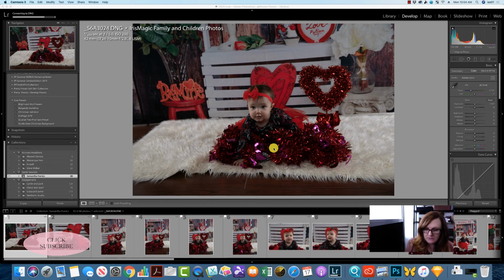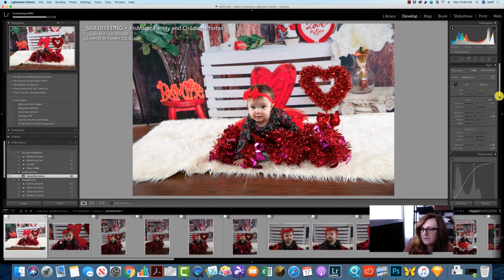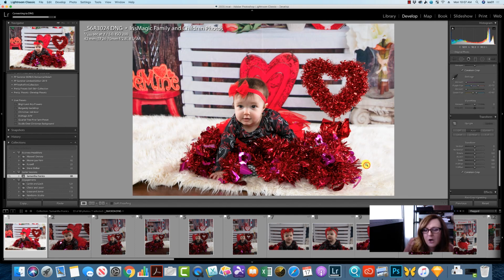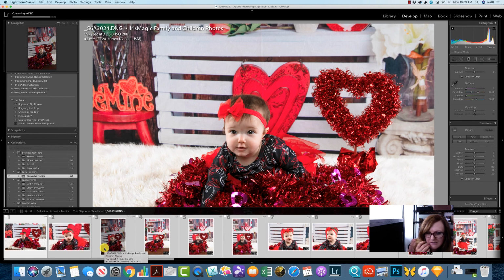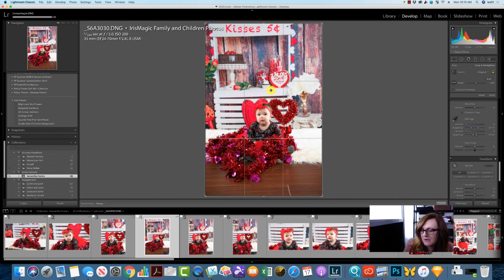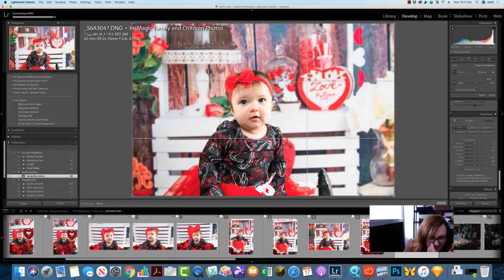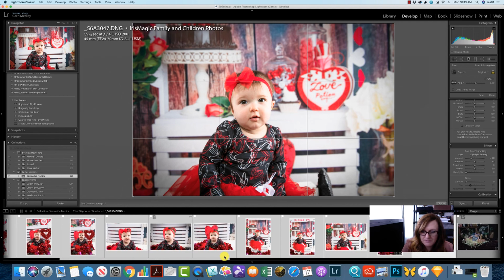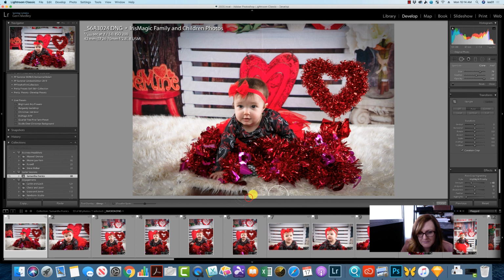5-Steps to Editing Children’s Photography | Part 1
4-Steps to Editing Children’s Photography

today I'm going to go through with you step-by-step how I edit a family session.

So the first thing we're going to do is import our photos into Lightroom going to click import.

And I personally is a transcend card reader on my put my.

Card into the reader and then connect that to the computer to get those to pop up but so I can buy pop up in here.

To a different video.

There we have some good ones that we might not have to do at Swap.

Do I check for shooting kids outdoors.

I have a really short attention span.

If you know you got what you consider these shot.

Just call me once you're next scene you're not going to have a lot of time.

To get what you want to get with the kids all right and what I did hear I've missed some pictures I have some more pictures hanging out there I'm somebody had to go in and recheck those.

Impluse back in.

Bear with me I'm actually going to wait until they're done converting I just don't want to mess up the import.

So you're going to select the ones you want to edit so I just clicked on the first one I hit shift then clicked on word it is and then you want it hit the.

Check mark hit the little boxer that's going to check mark the ones that you want in Port in.

How to check your filing system over here make sure you're importing it into the month glitch that you're shooting in and then just click import.

Those are just going to take a couple minutes to important but wider importing in your guy come over to your collection sets and we have another video that goes a little bit more depth about your collection sets under your families and children I'm going to name this Obsession the name of the name of the mom cuz she's the one that's in my customer management system so I went back to match.

And I want to make sure I'm inside the collection set for families and children if you see if you do this drop down box how you can change your collection sets but honestly we're on a family session so we want to check mark family and children and then we're going to hit create.

We're going to come back into current import all the photos are already imported in so you want to select them all again.

Then we're just going to drag them over.

Choo-Choo the client's name.

Can always check this number right here that sounds about the amount of photos I've taken during that session I just always do a double check their what if I knew I took 200 there's only $50 I know I need to go back and look for something a little good in a good little indicator to check there as well.

The next thing we're going to do we're going to do edit and select none.

Just about to get our cursor off of everything we're going to come down and click on the first one and hit develop.  So our next step that we're going to do right here as we're going to select the photos that we're going to add a color correction to for the customer.

This is something that's really quick you don't want to overthink this so I want to go to do here.

I'm not going to give the customer this photo I'm going to hit X.

Next photo I'm not so much I'm going to hit an ex again.

Next photo could be a maybe I'm going to happy because I'm going to keep it.

It really want those looking for that one look for that one that's really good or you might have to make a head swap sometimes when you're working with kids you don't get everybody looking at the camera at the same time sometimes you have to do a head swap will do that will go over that in another video but sound this work would be a keeper..

This one says keeper and like I said don't overthink this just do it really quick it's a you want to keep it or you don't.